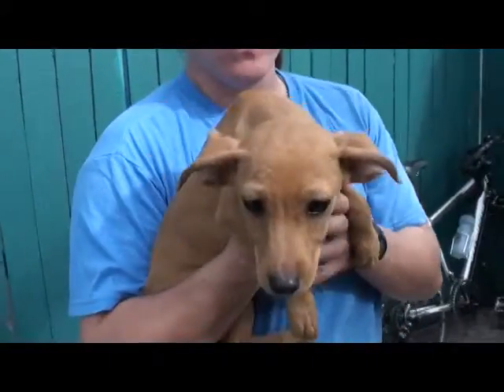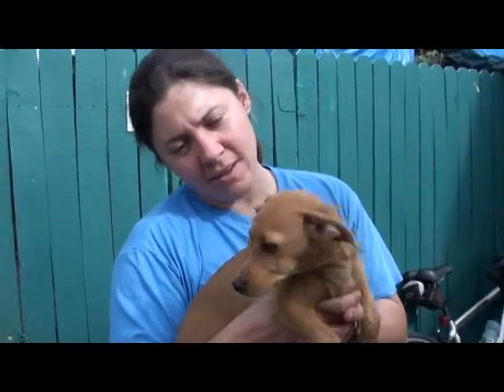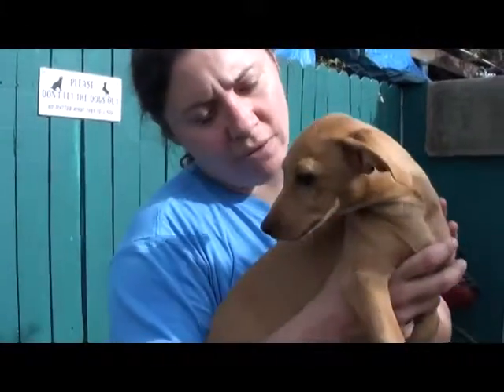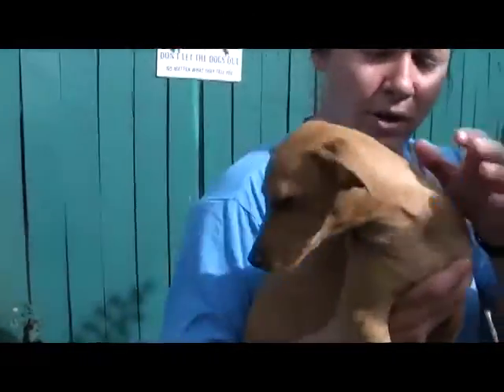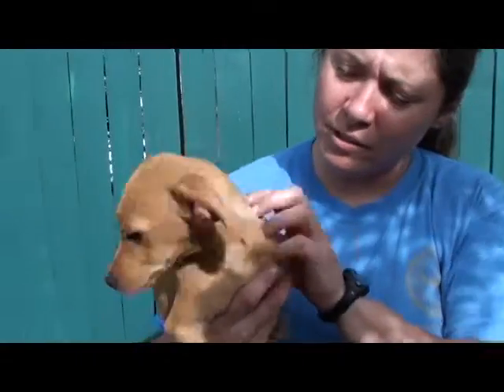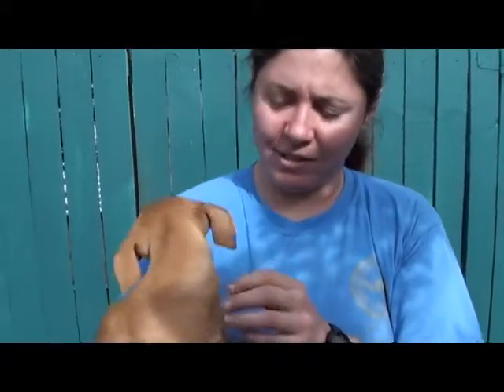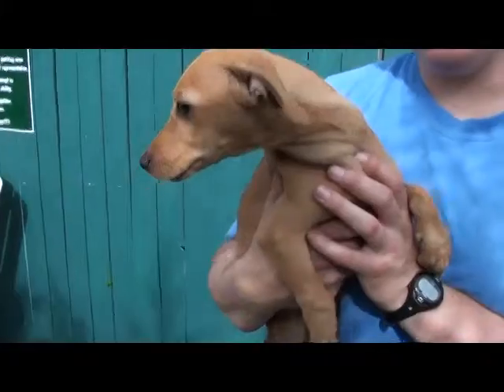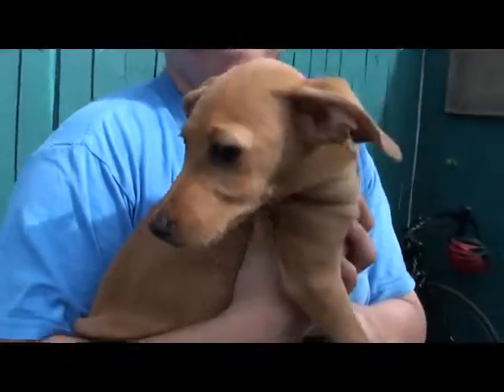Meet Kenzie!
Kenzie is an adorable puppy who needs a foster home immediately. Nassau